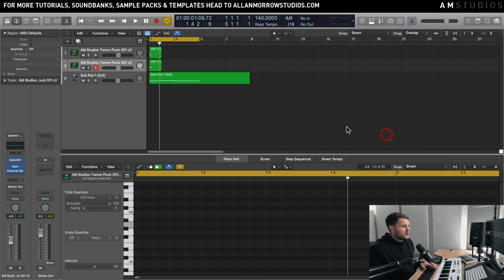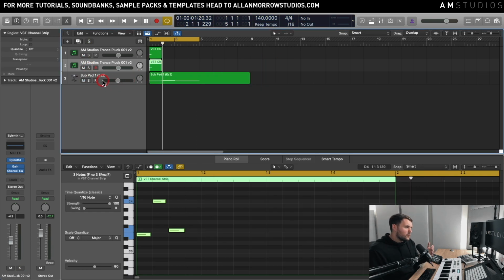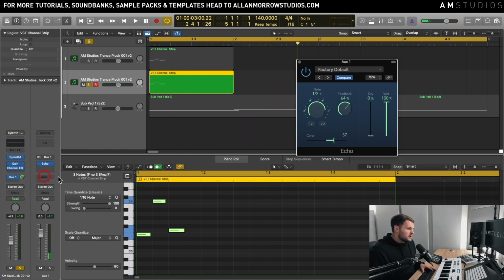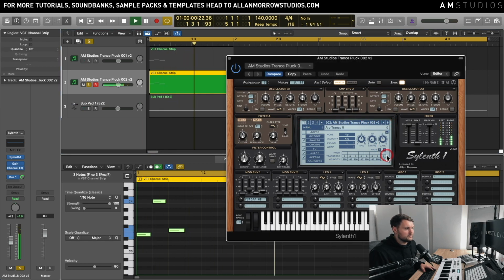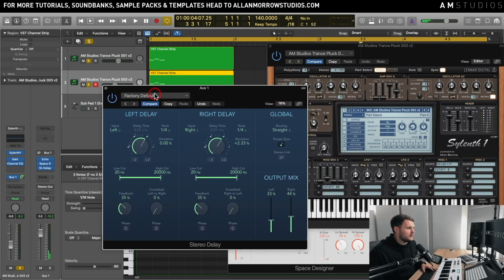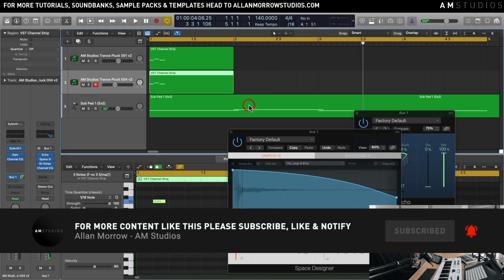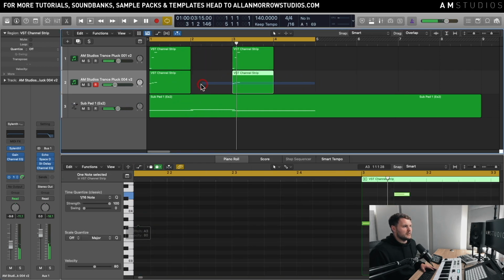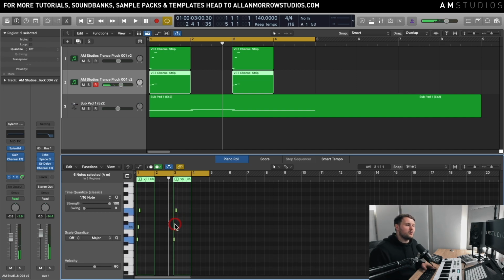NO PLUCKING WAY! Creative Trance Pluck...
Hello, fellow Trance Producers!

In today's Trance Production tutorial, I'm going to show you a way that you can get really creative with a Trance pluck!

This kind of approach can be used amongst any sound you really want, but I will be demonstrating it on a Trance Pluck.

There are no plucking rules to this, so get experimental with it and see what cool effects you can create!